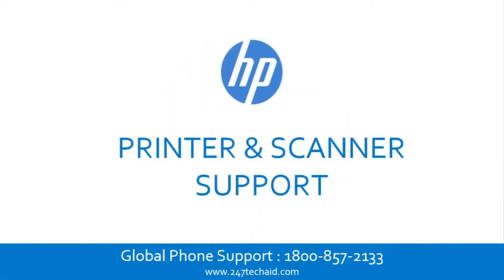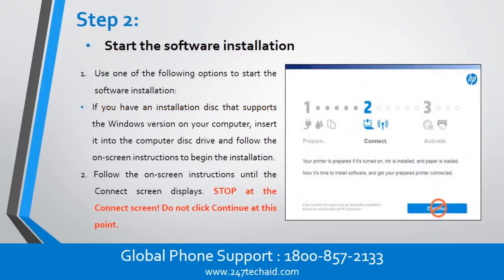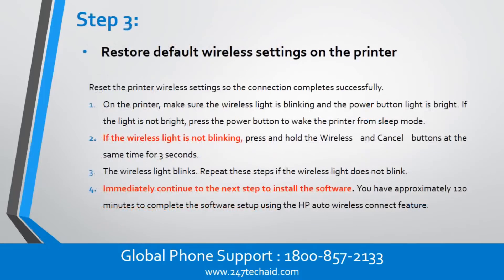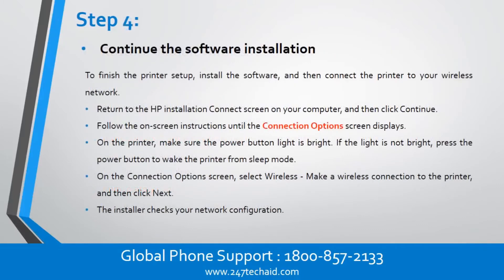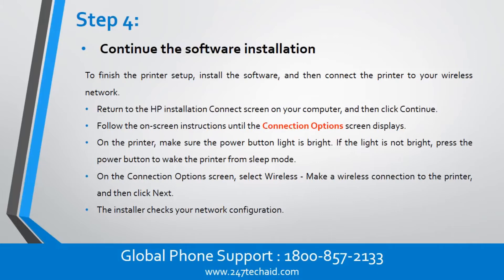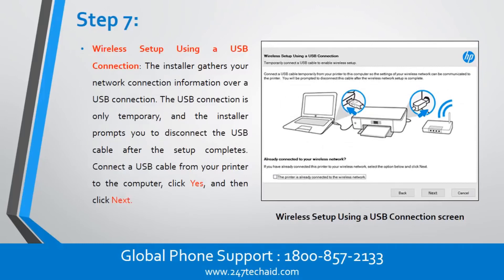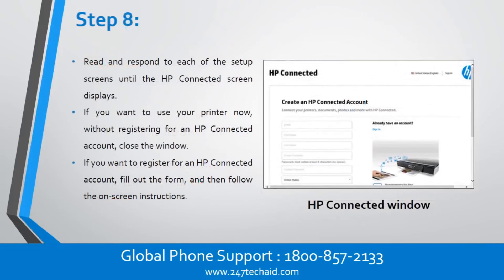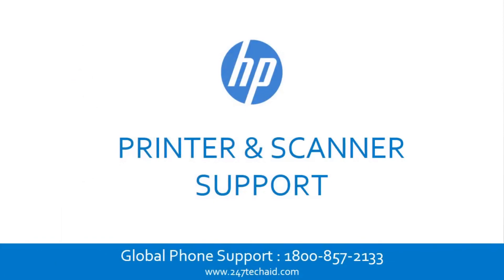How to Connect HP DeskJet 3700 Printer Series To wifi wireless network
hp deskjet 3700 series printer wifi setup,hp deskjet 3700 series printer wireless setup,hp deskjet 3755 wifi setup,hp,hewlett packard,troubleshooting,tutorial,diy,electronics,printer,how to,support,help,learn,set up the hp deskjet 3700 series printer,unboxing,setup,new printer,unpack,hp deskjet 3700 series printer,hp deskjet 3700 hands on,deskjet 3700,review,test,printing from smartphone